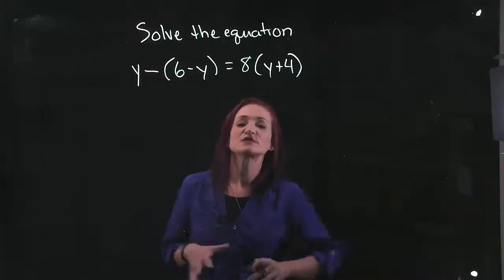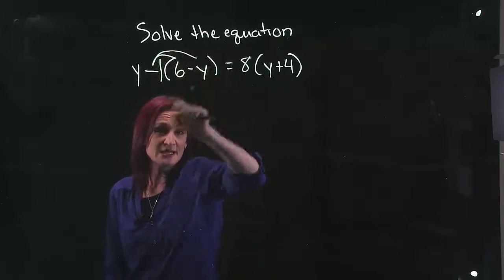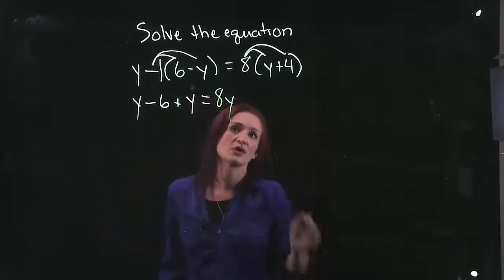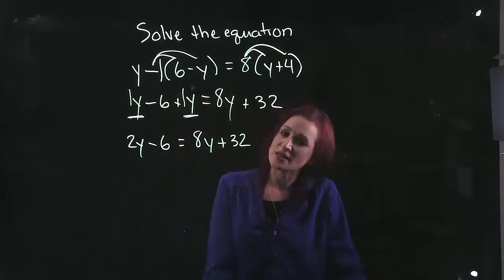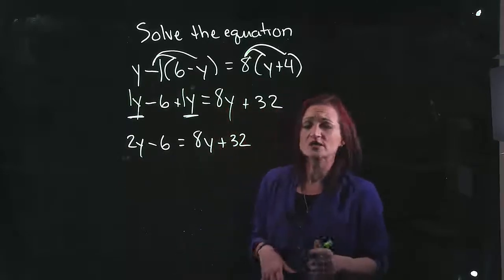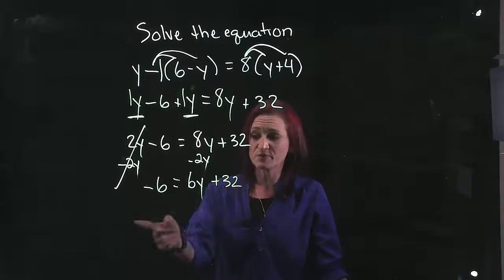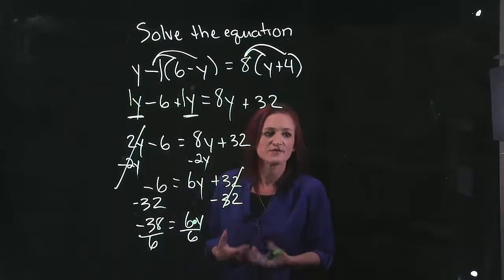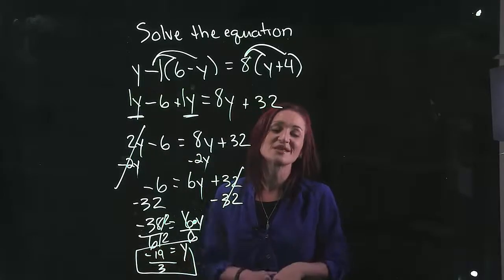Solve the Equation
This video covers one example on how to solve an equation using basic steps to solve an equation